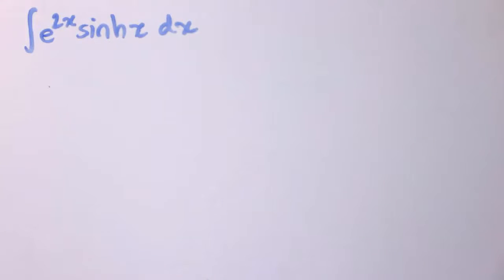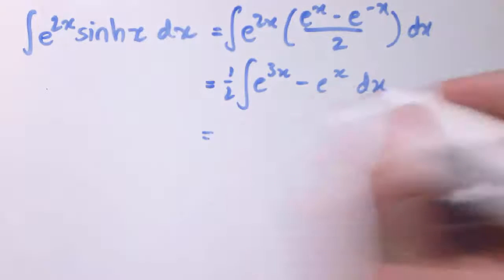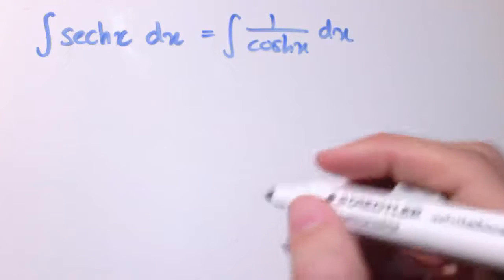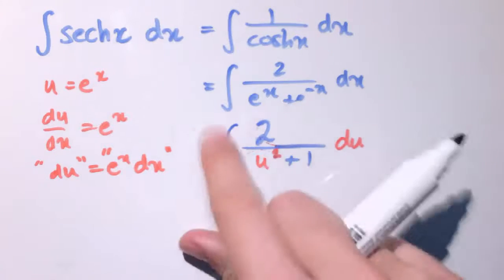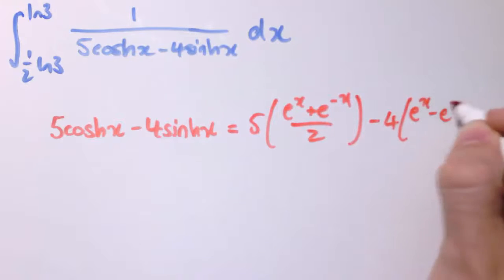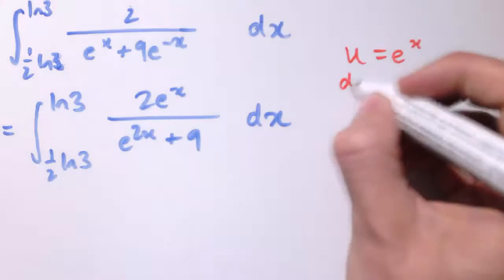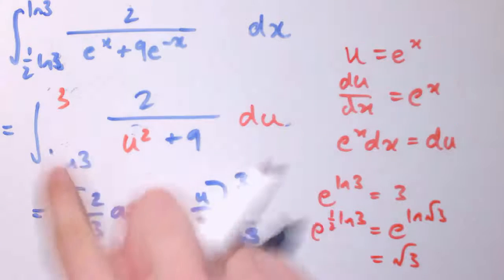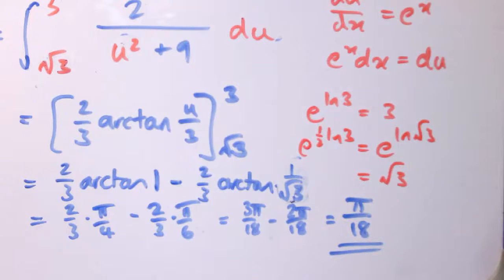Integrals involving hyperbolic functions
How to do integrals involving hyperbolic functions.